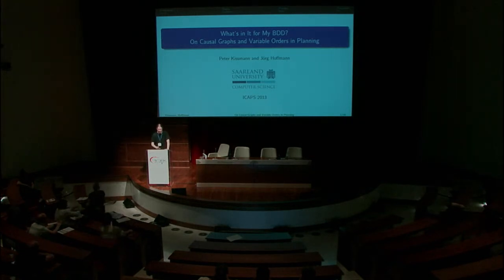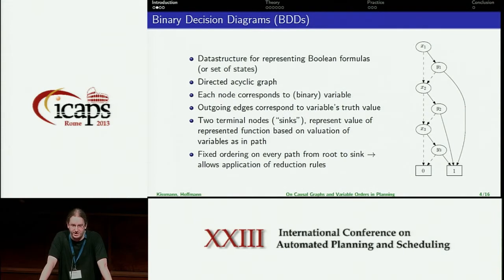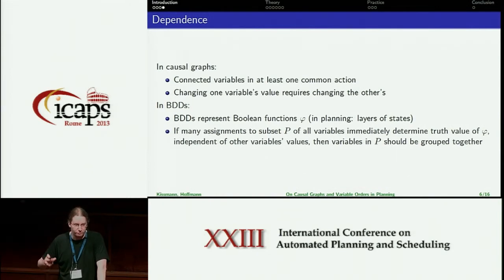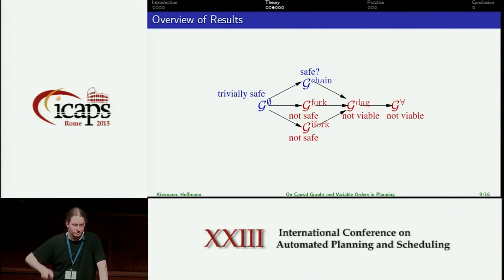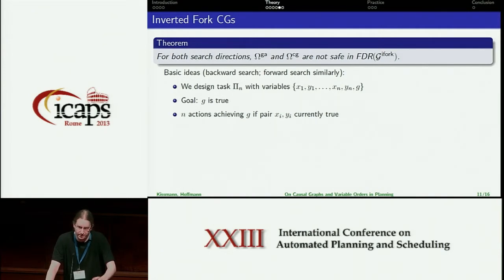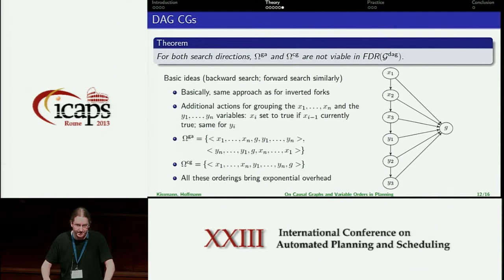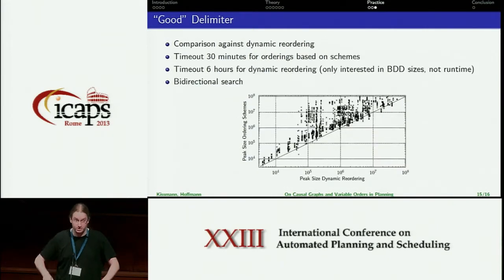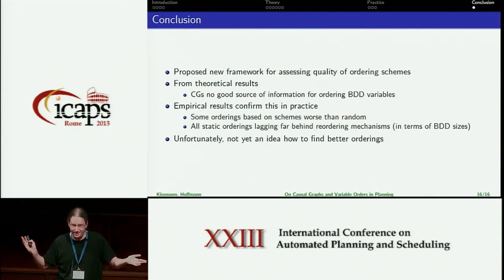ICAPS 2013: Peter Kissmann - What's in It for My BDD? On Causal Graphs and Variable Orders in ...